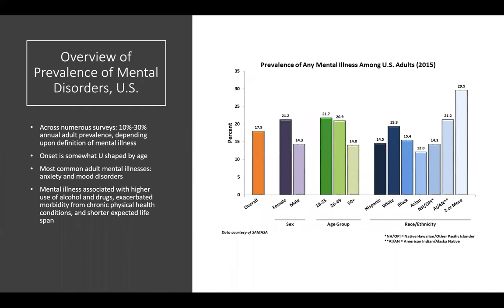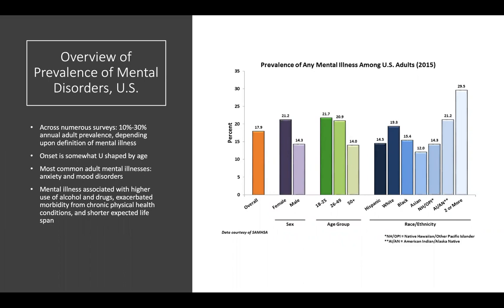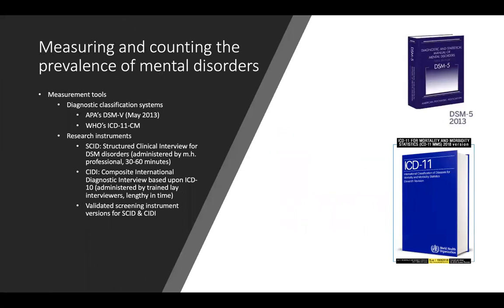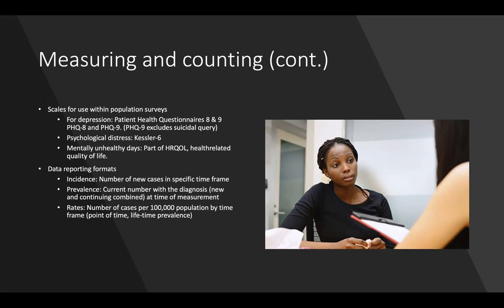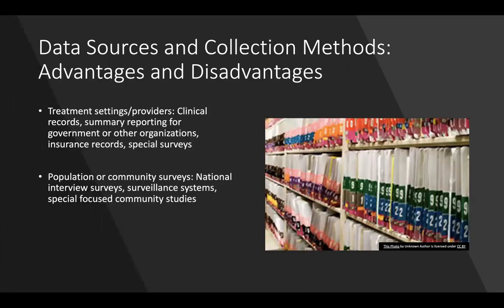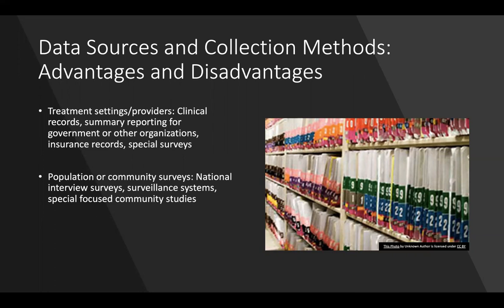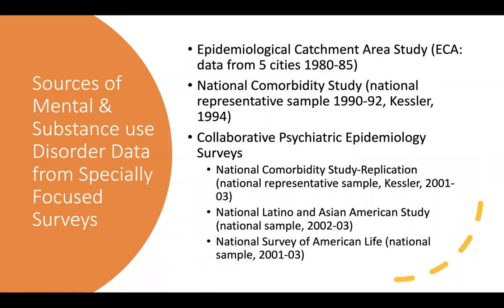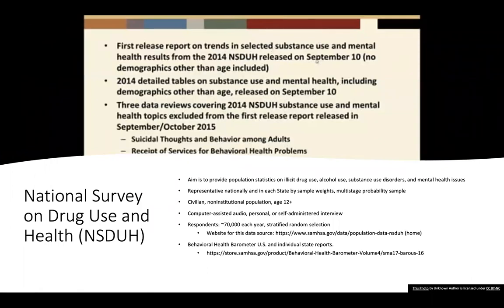Measuring Prevalence Lecture